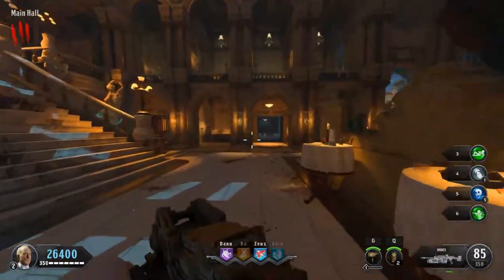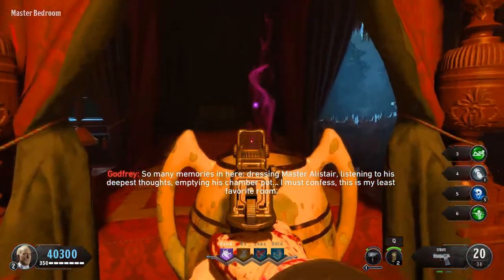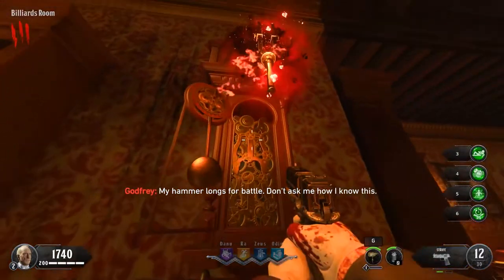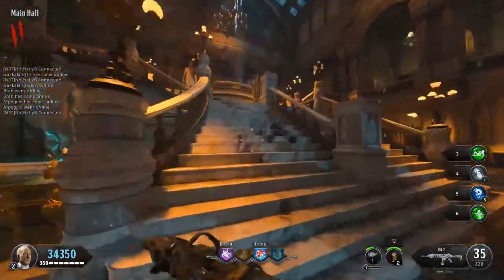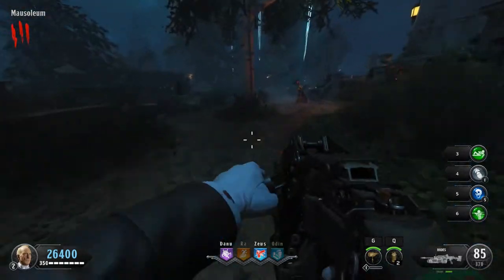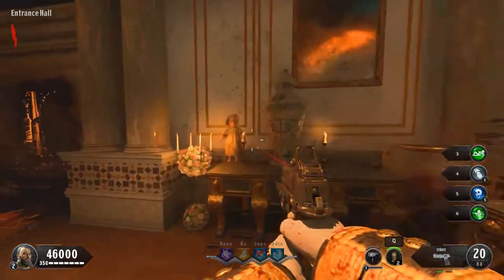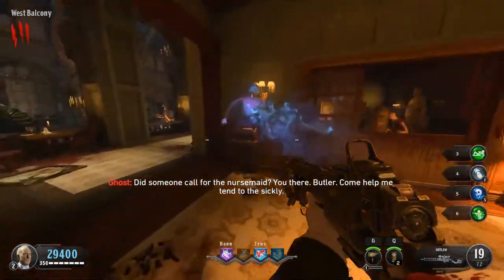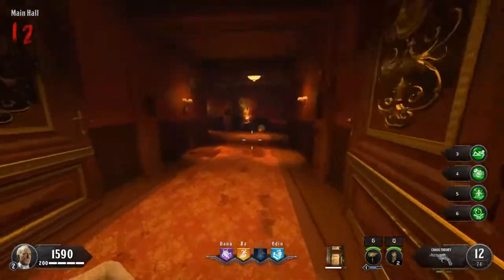QUICK GUIDE: How to Pack A Punch on DEAD OF THE NIGHT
In this video, i go over how to pack a punch on the brand new black ops 4 zombies map, DEAD OF THE NIGHT. any questions or feed back are always under constant revision in the comments section so feel free to leave some feed back!

*!!GO CHECK OUT THE COOL DUDES!!*

STAY ZESTY